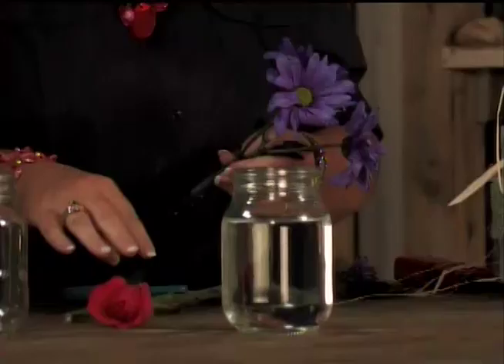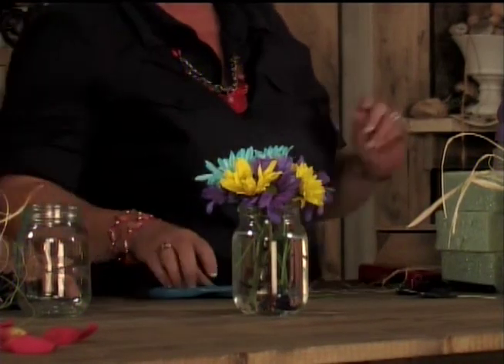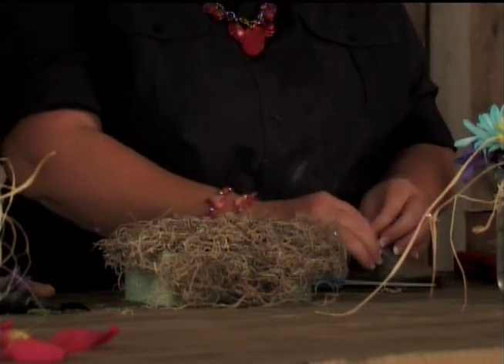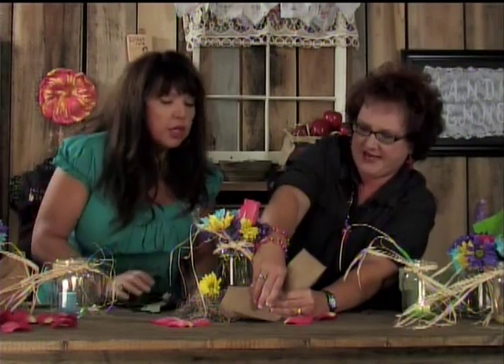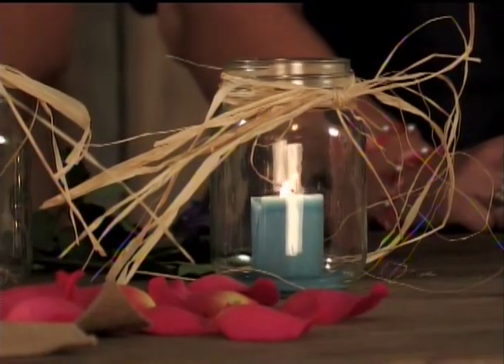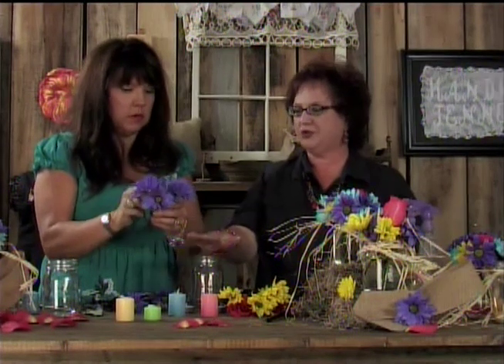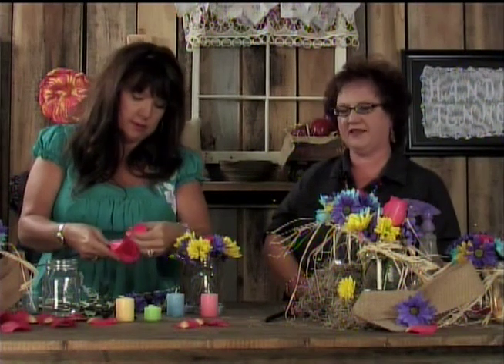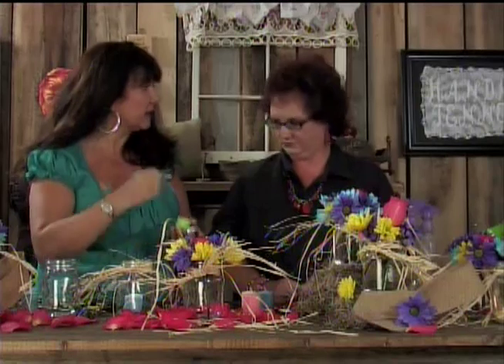HandMade Tennessee EP 45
Guest: Kelley Snyder; Flower Arrangements